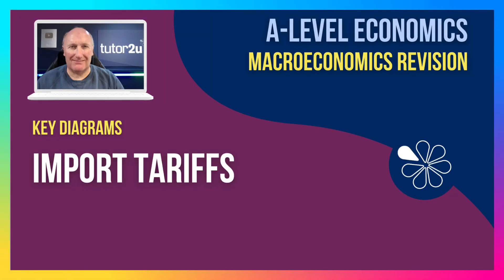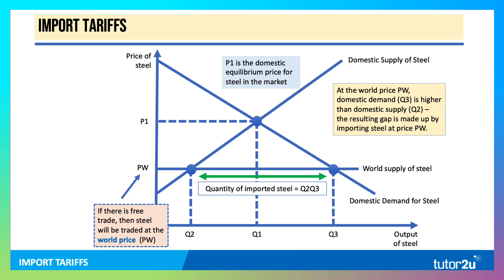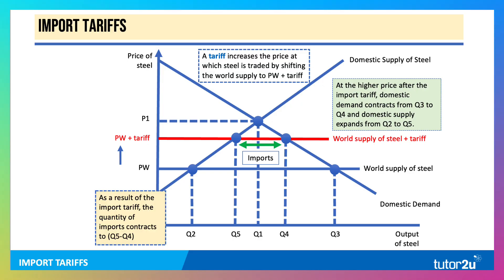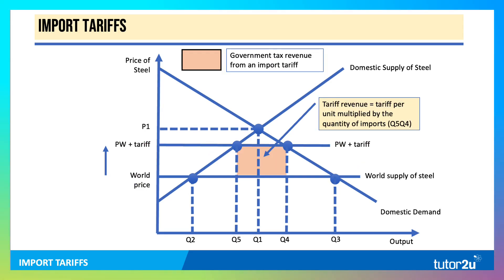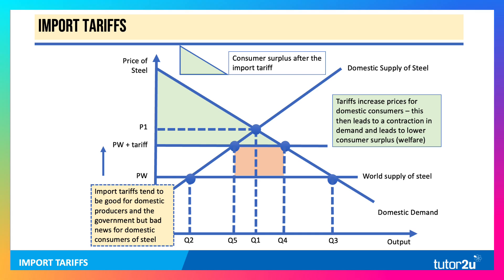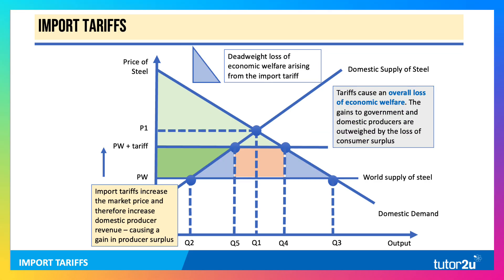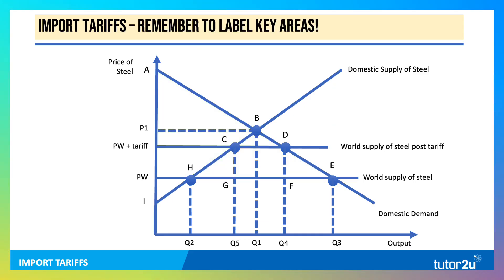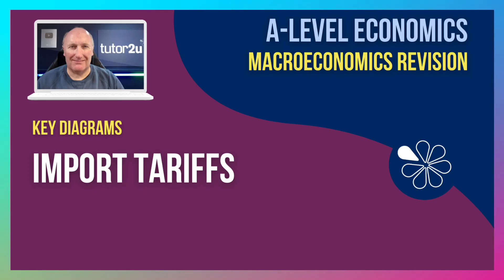Key Macro Diagrams: Import Tariffs I A-Level Economics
Import tariffs are taxes imposed by a government on goods brought into a country from abroad. They make imported products more expensive, which can protect domestic industries from foreign competition by encouraging consumers to buy locally made goods instead. While tariffs can help support domestic jobs and industries in the short term, they may also lead to higher prices for consumers, reduced choice, and the risk of retaliation from trading partners, potentially escalating into trade disputes.